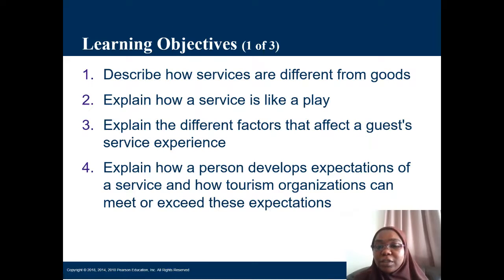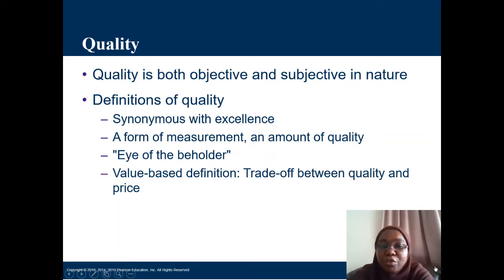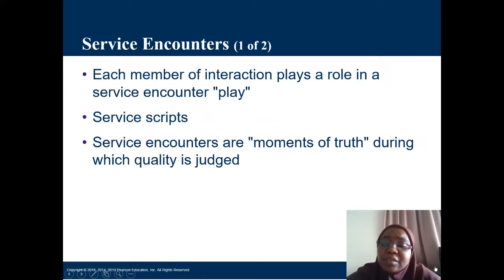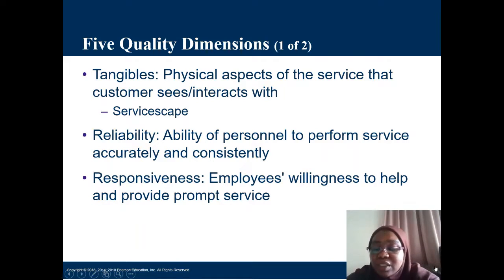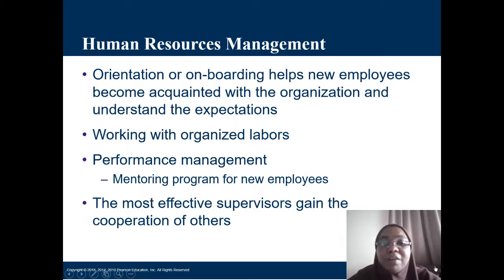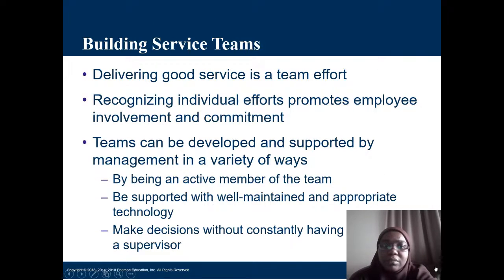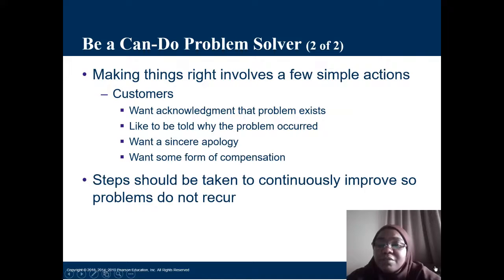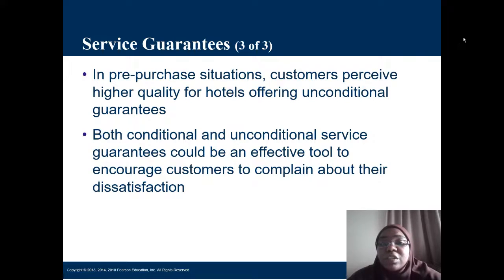Waidsum University's Lecture on Tourism Chapter 3 by Asst. Prof. Dr. Nafisah Toyin Adewale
The advantages of studying online (Waidsum University) are too numerous
1) Reduced fees 2) Convenient 3) Being taught by various expert across the world. 4) World education standards at your door steps. 5) Eliminate cultism.
6) Eliminate blocking (bribery) of lecturers. 7) Eliminate prostitution and preserve our girls for their future husbands. 8) Makes you computer literate & technology warrior. 9) Save energy & time 10) Overseas certificate while being at home.